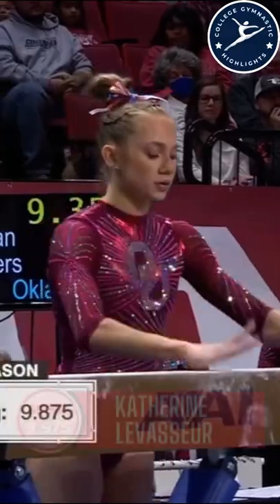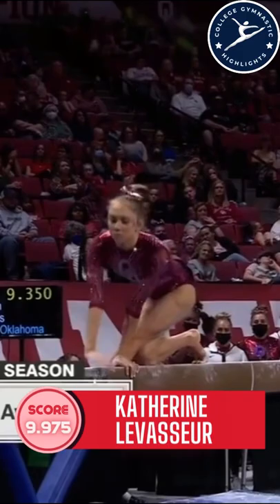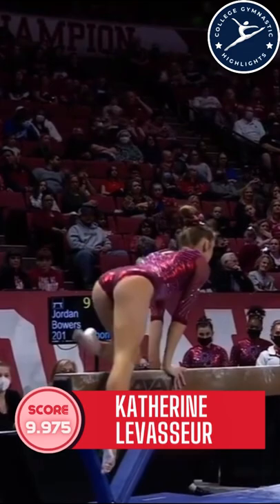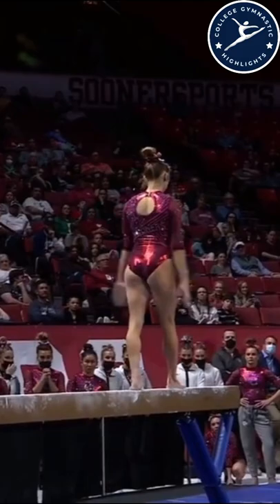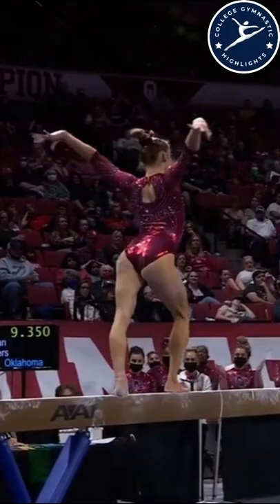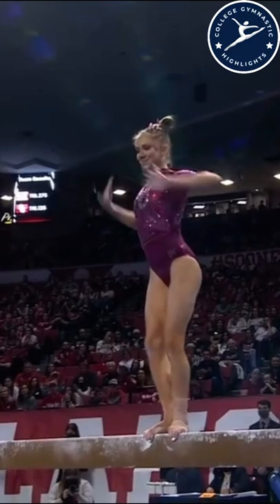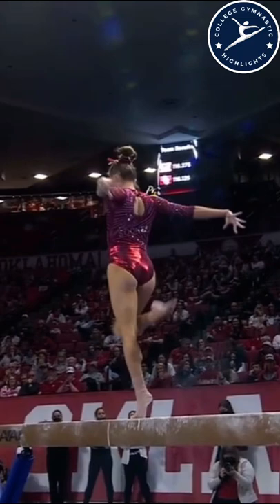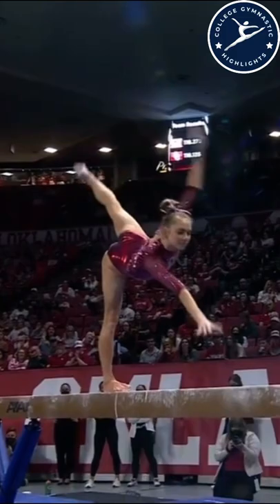Katherine Levasseur Near Perfect Beam 9.975 || Oklahoma vs Denver || January 30, 2022